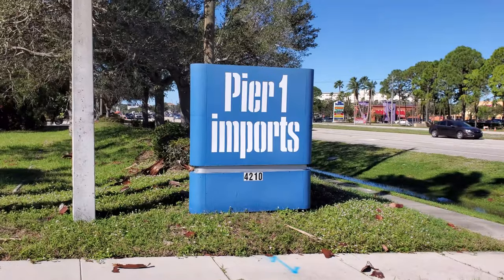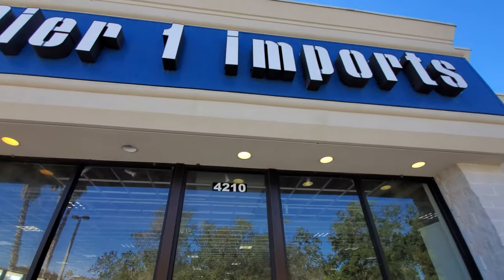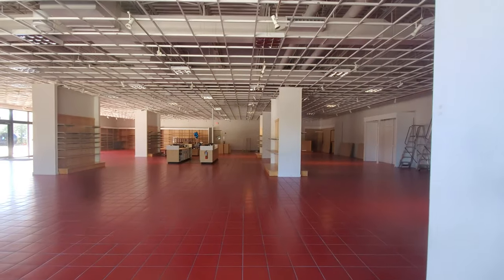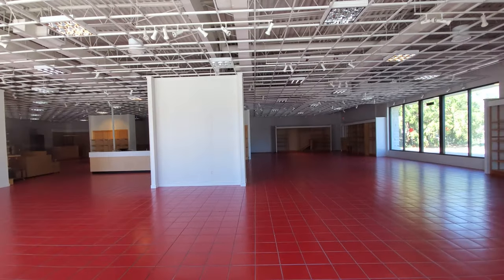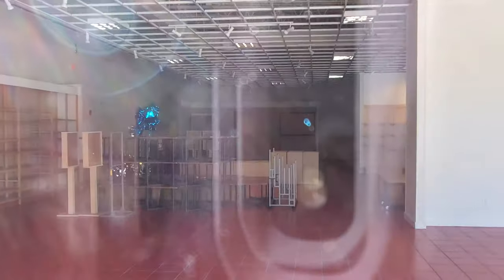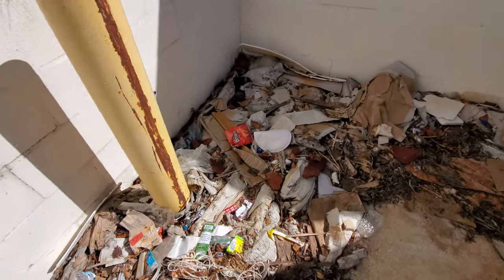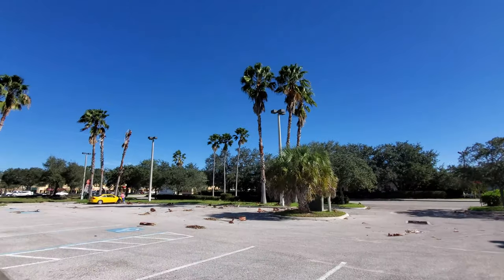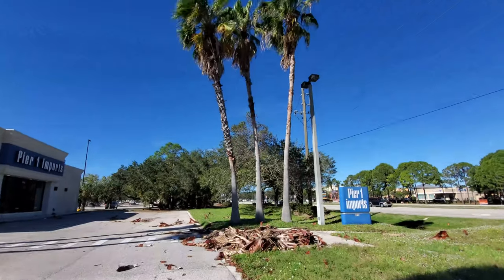ABANDONED PIER 1 IMPORTS : VENICE FLORIDA